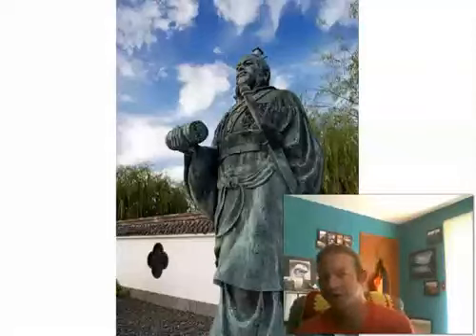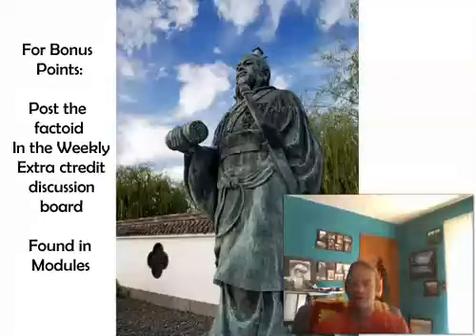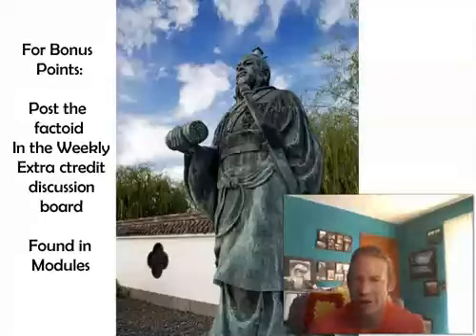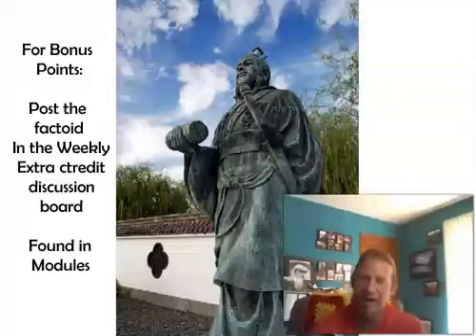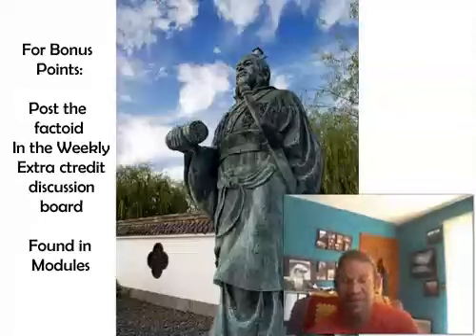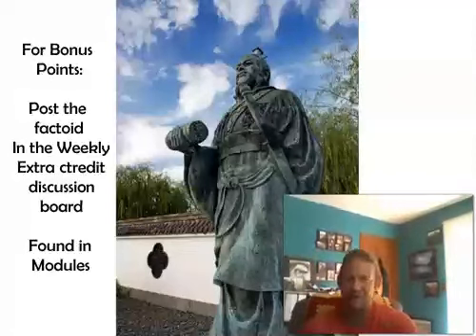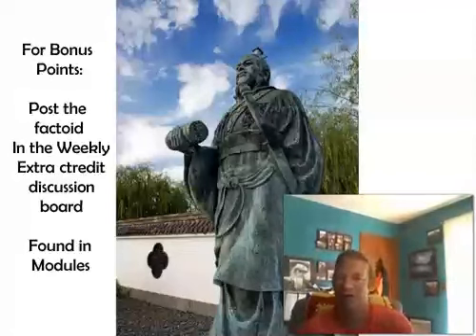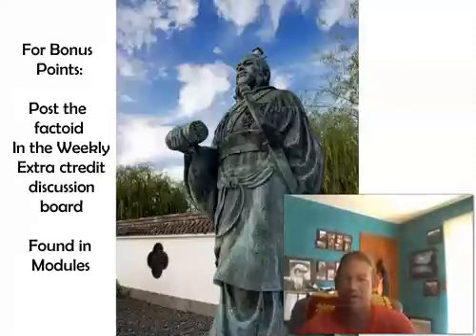Military History Welcome Announcement